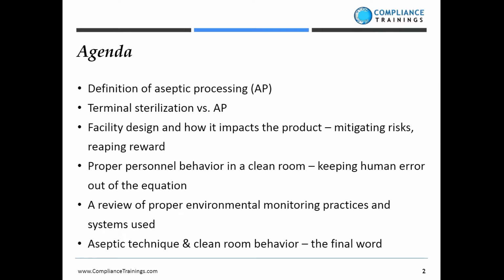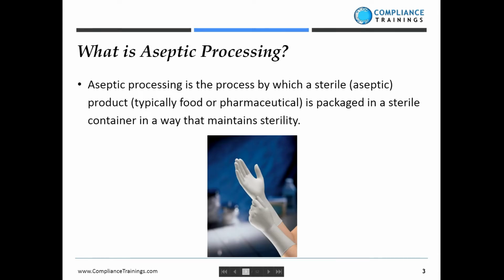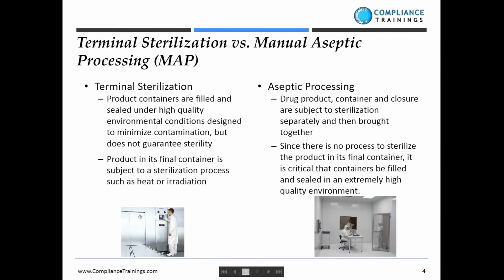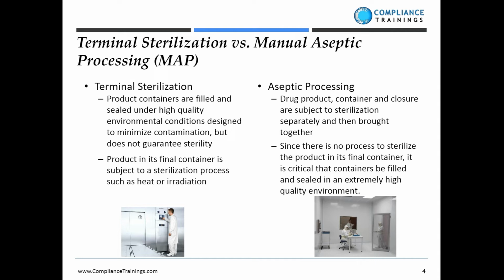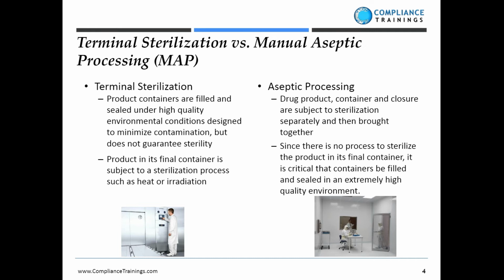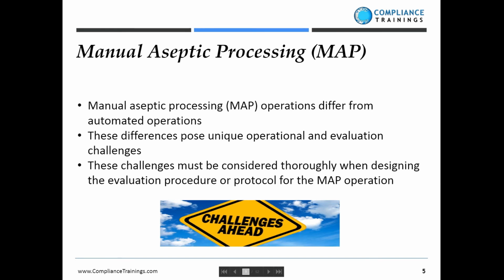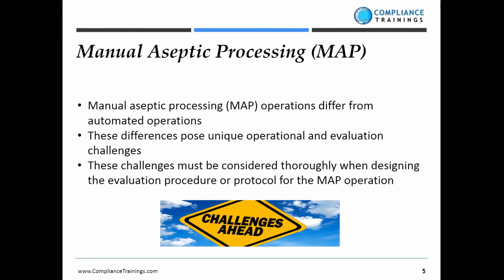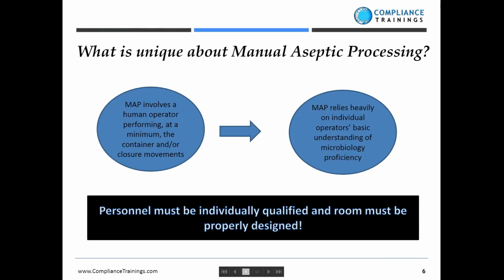Guideline to Aseptic Technique and Clean Room Behavior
Aseptic technique, in sterile compounding, contributes in preventing microbiological contamination. Aseptic technique is being used to provide safety, efficacy and sterility to the products that are sterile in nature, especially when it comes to various patient injections.